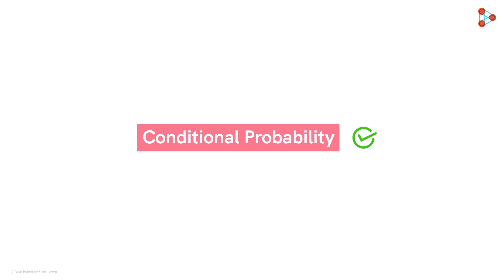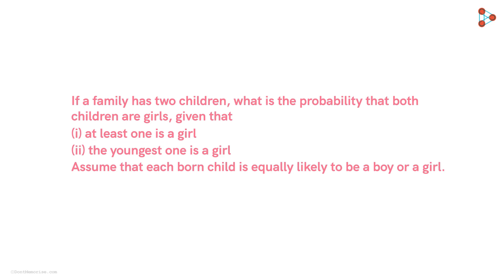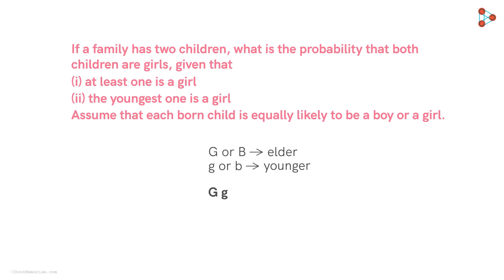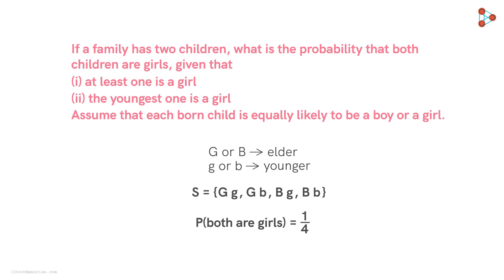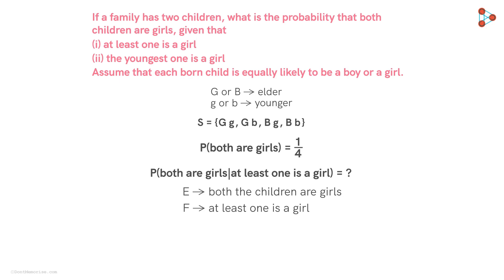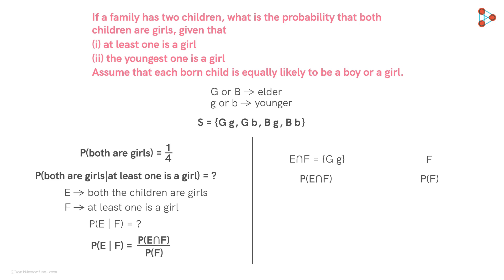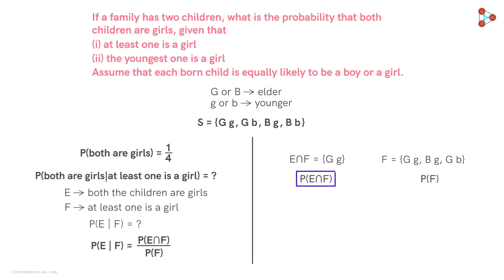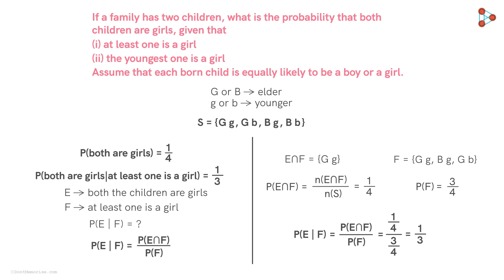Example on Conditional Probability | Don't Memorise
📅🆓NEET Rank & College Predictor 2024 How to solve examples based on conditional probability?
Watch the video to find out the answer!
To access the entire course for free, do visit our